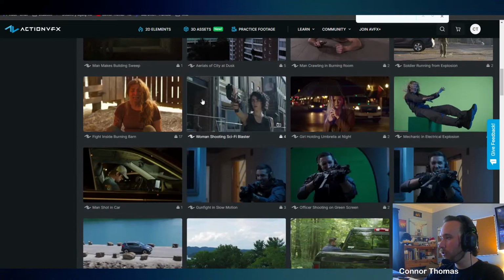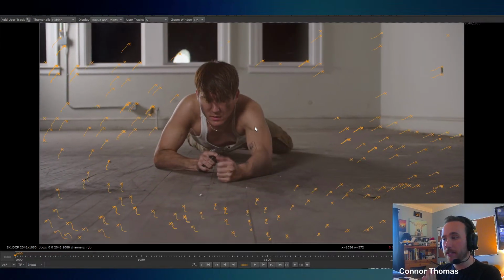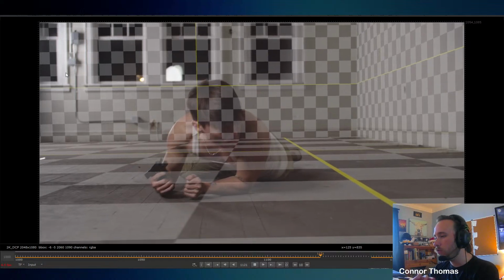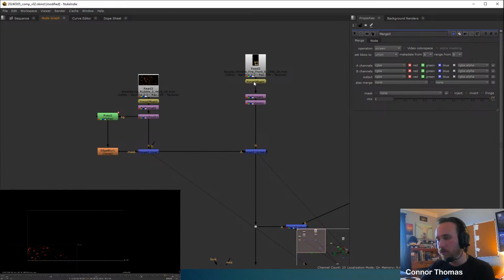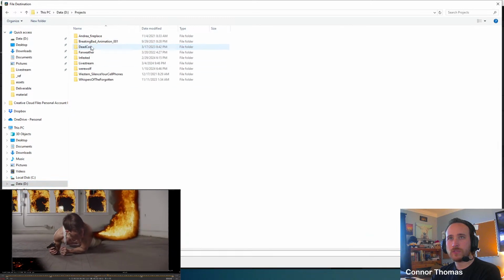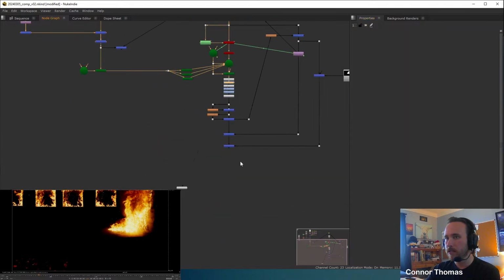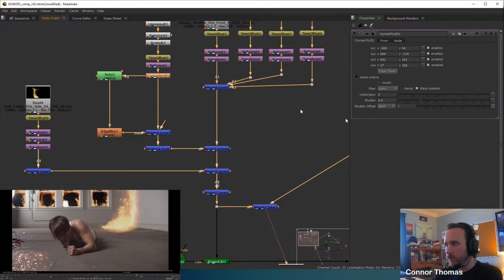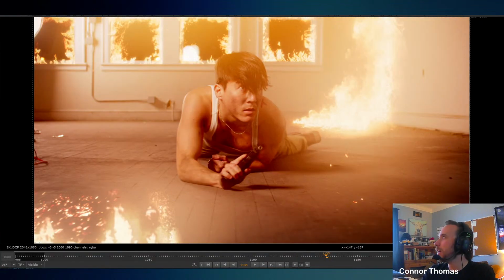Composite VFX Like a Pro in Nuke | Burning Room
Hello everyone!  Welcome back this week to our VFX compositing stream. I'm excited jump into a new shot. This week we will be compositing a Man Crawling in a Burning Room shot. We are going to create this LIVE in Nuke. Make sure to join on March 5th at 8am.